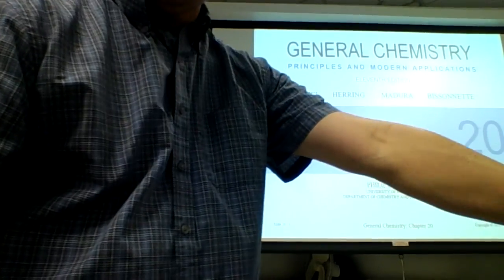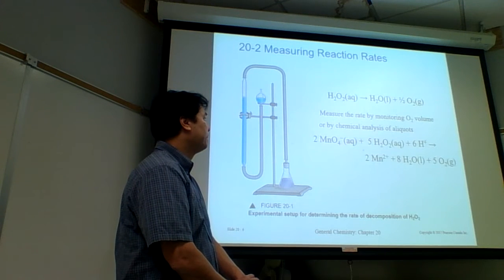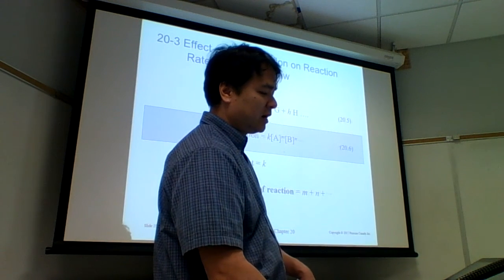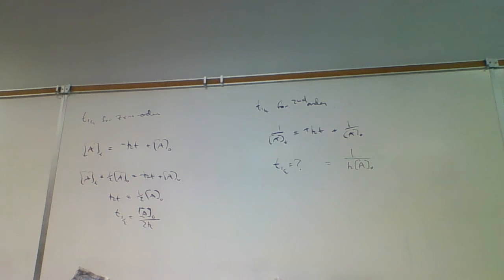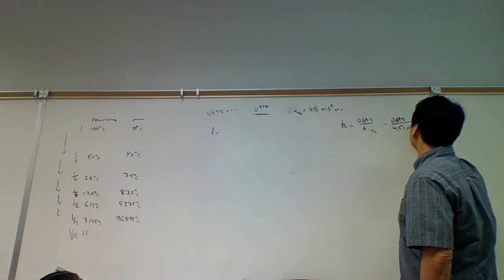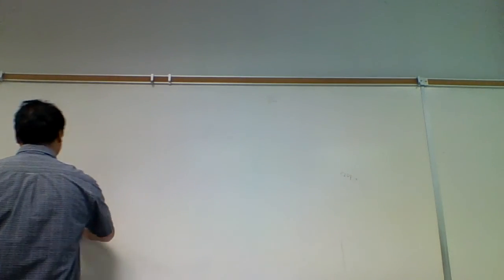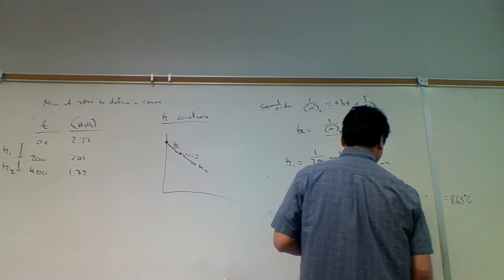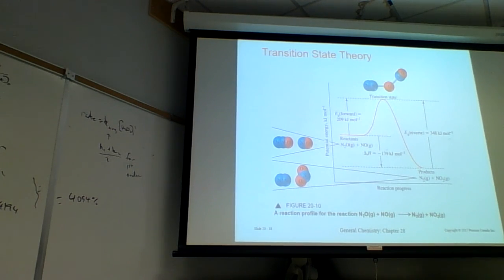Chem 1B 1204 112217